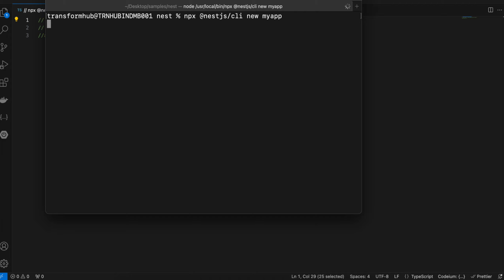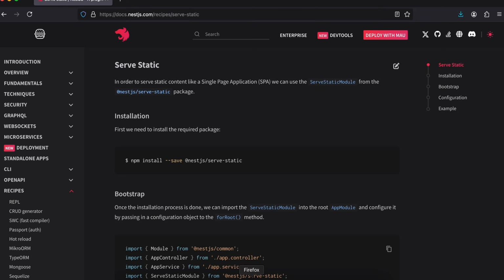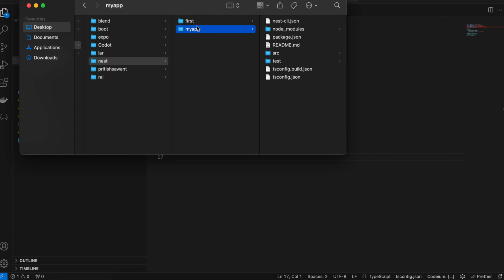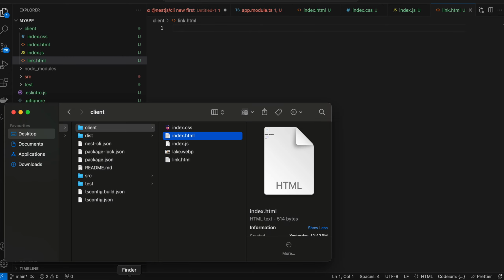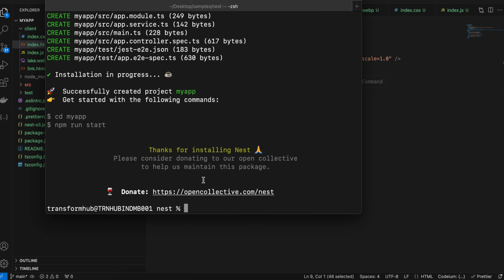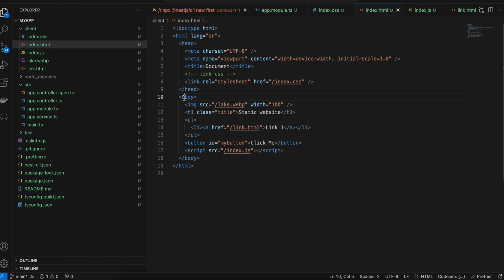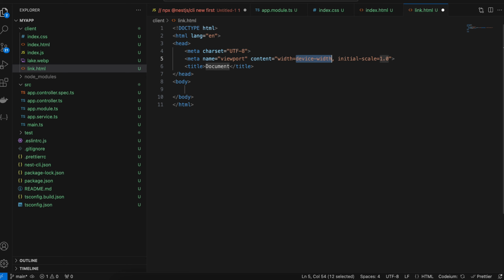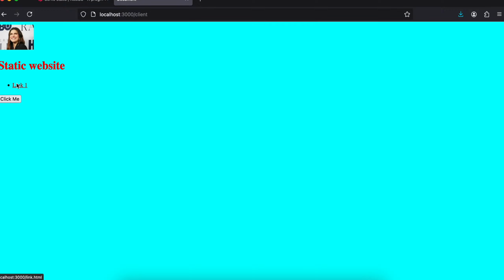How to Serve Static Content in Single Page Applications(SPA) using NestJS